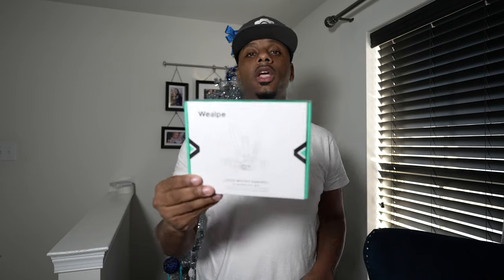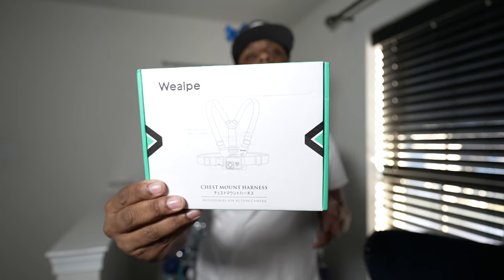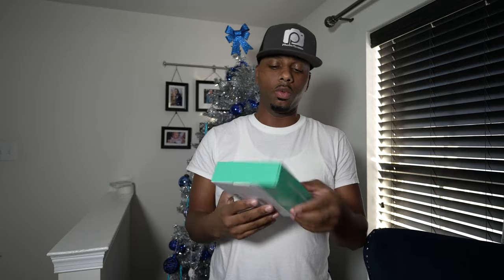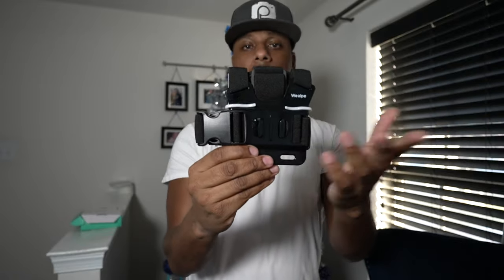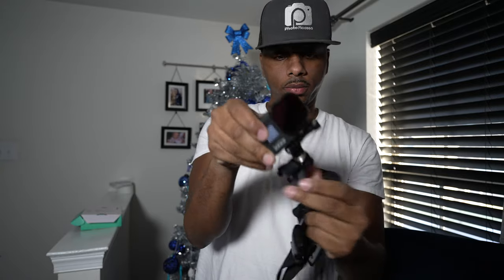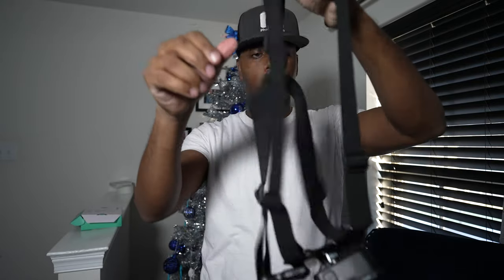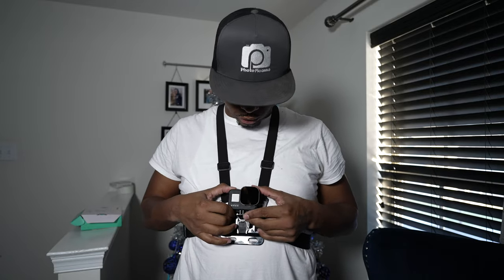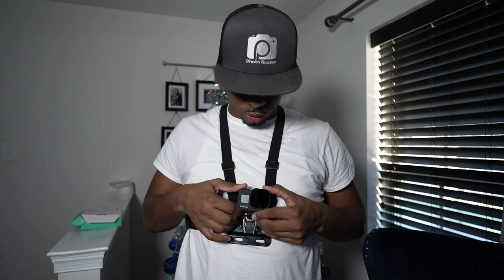VLOGMAS DAY 3 / WEALPE CHEST HARNESS FOR GOPRO / GREAT XMAS GIFT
WEALPE CHEST HARNESS 👇🏼👇🏼👇🏼